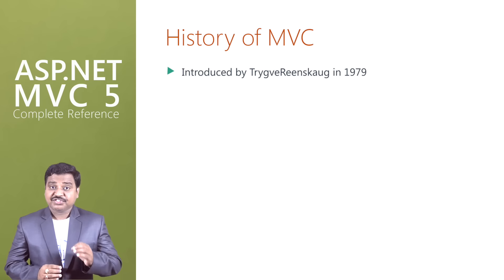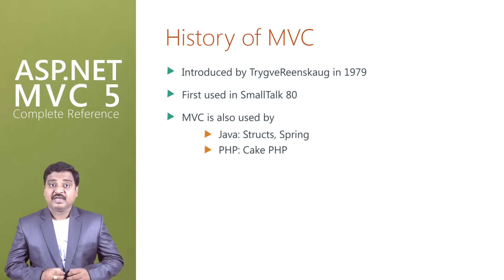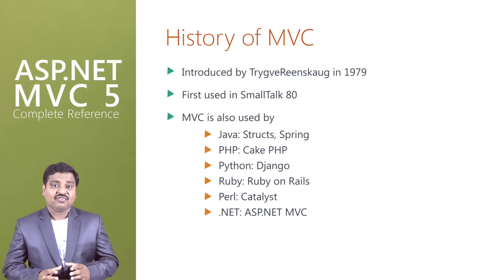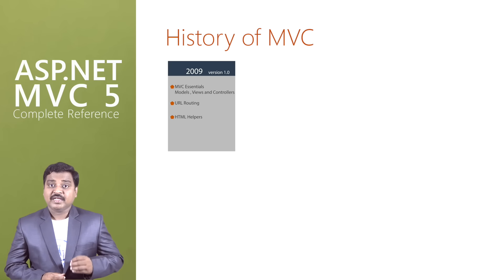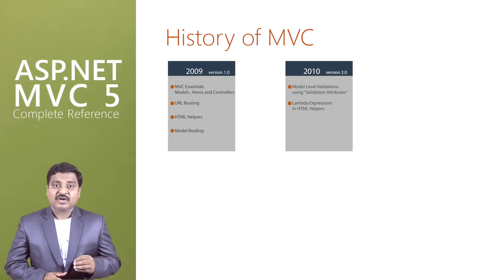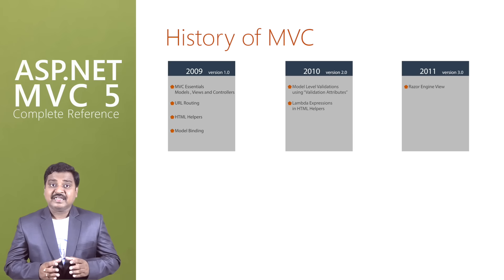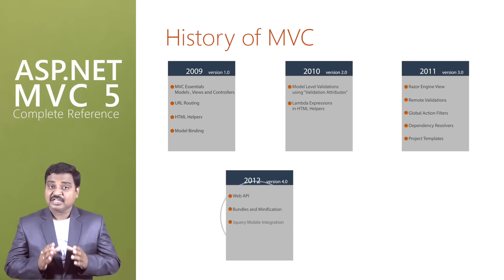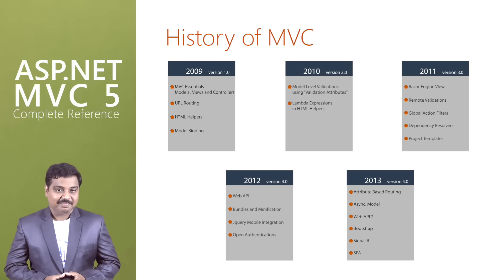HISTORY OF ASP.NET MVC 5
This Video is a Preview Session of my ASP.NET MVC 5 Complete Reference Video Tutorials. In this video we shall understand the  "HISTORY OF ASP.NET MVC 5" in detail.